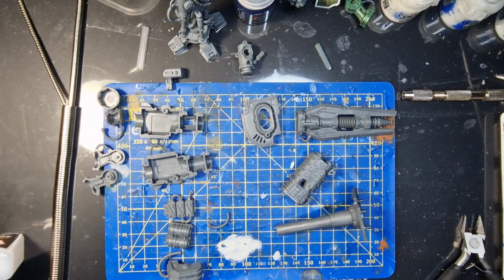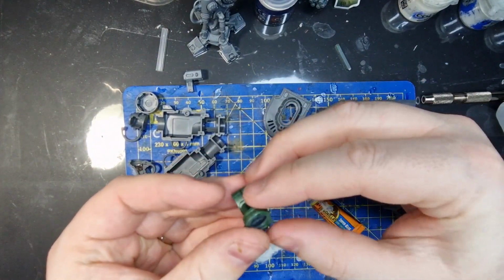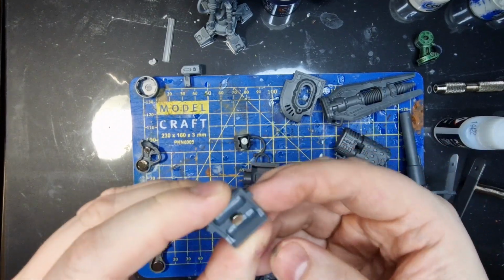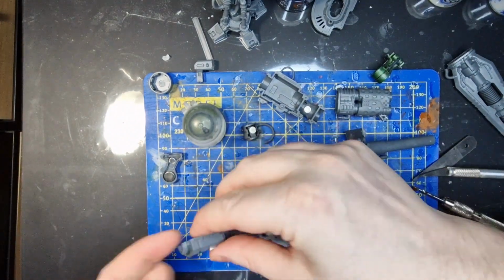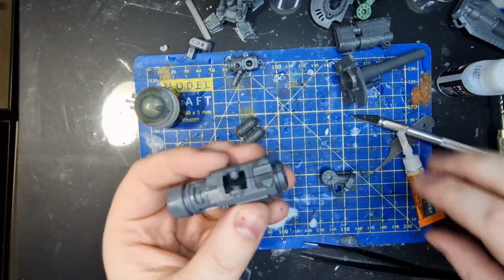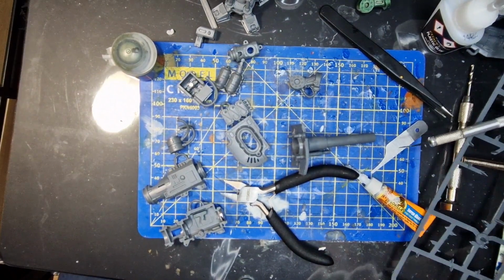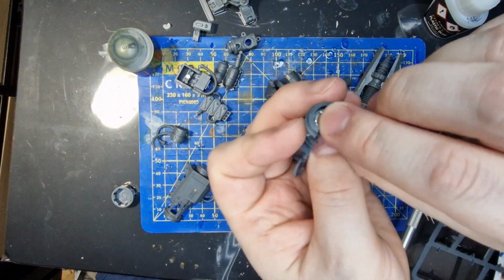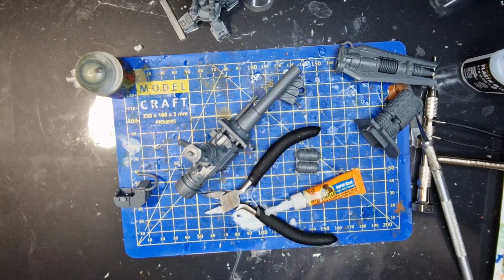Magnetised Imperial Knight Weapons - What was I thinking!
Took a long time but this actually worked.